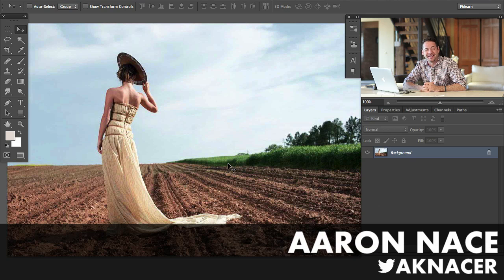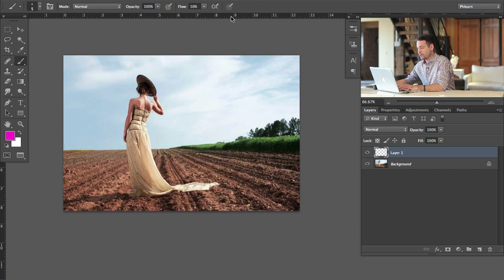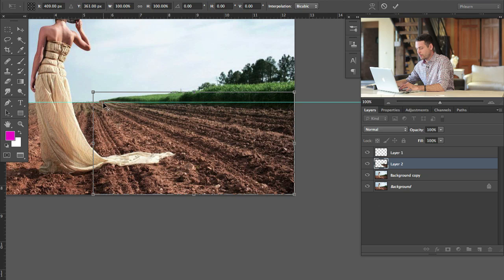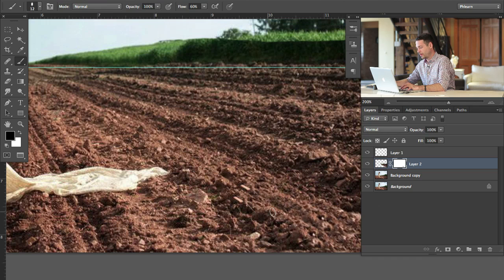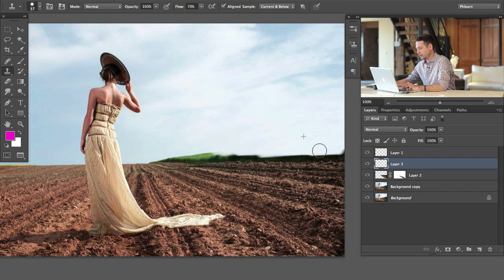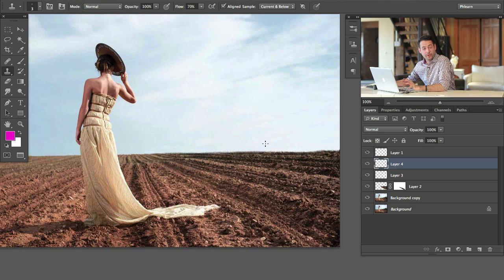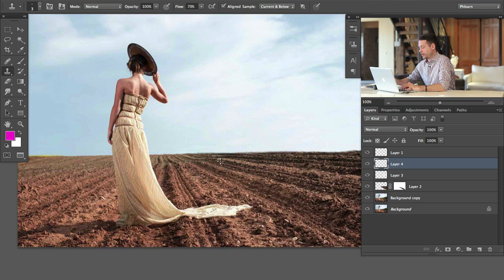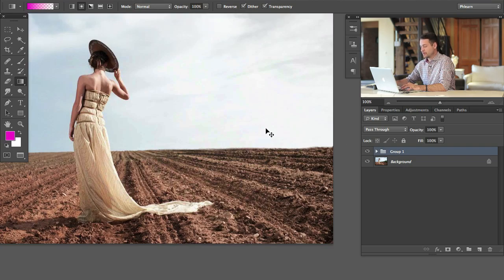Clean up Your Background in Photoshop